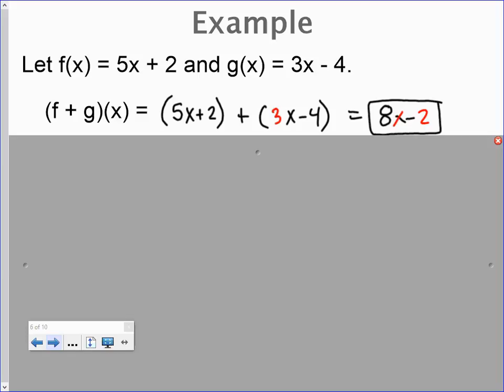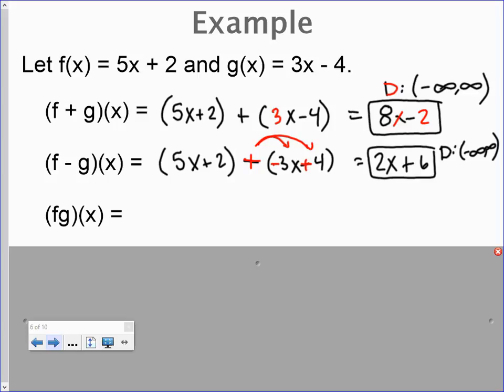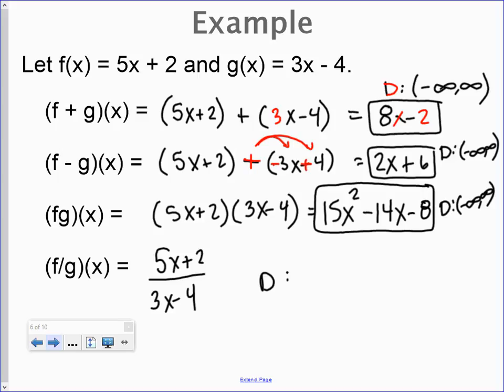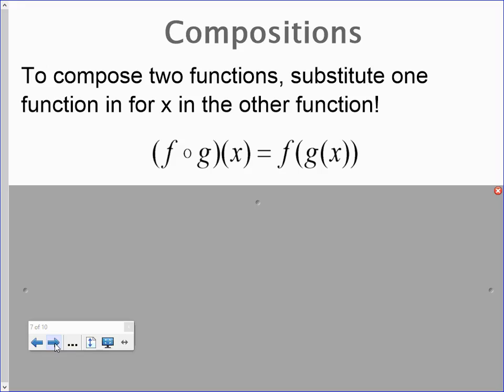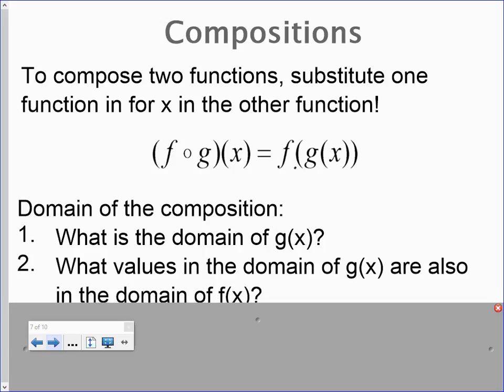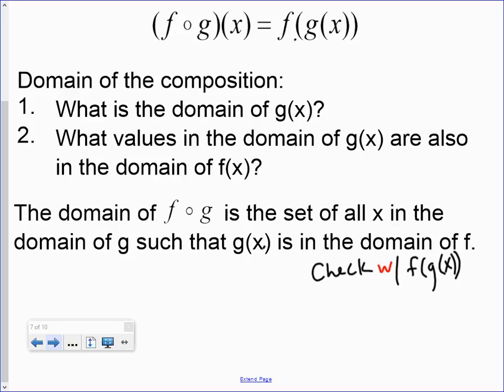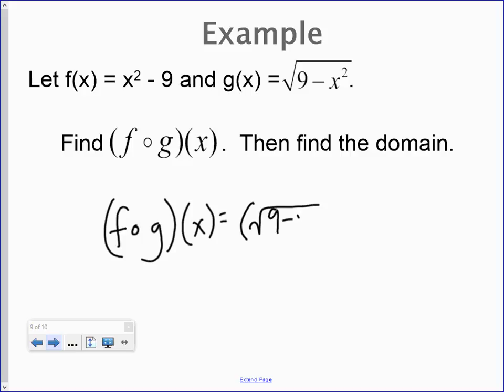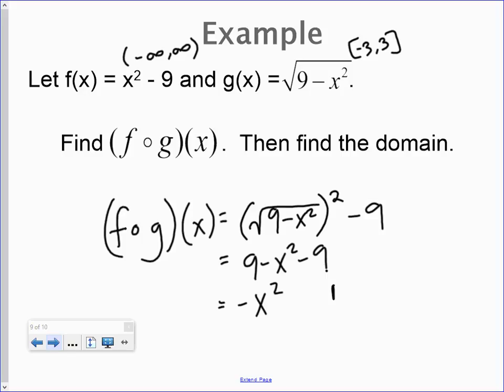Notes 1 8 Combinations of Functions